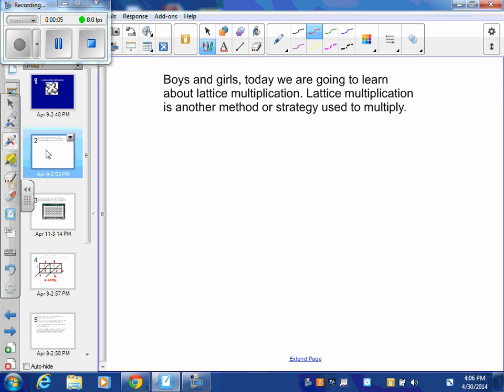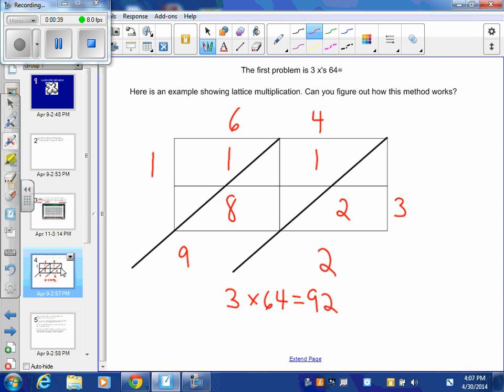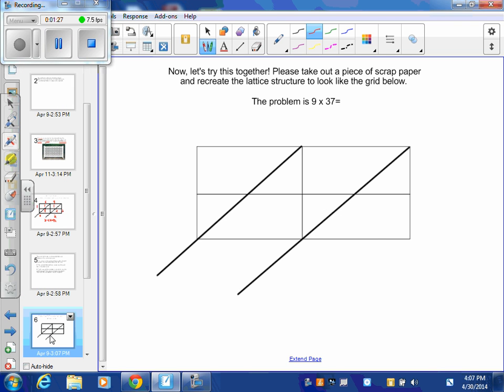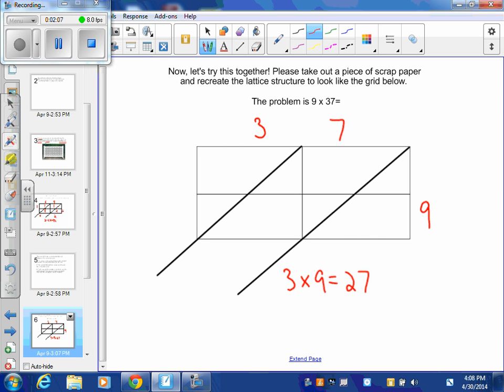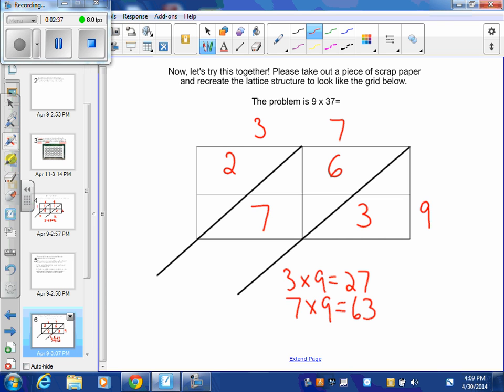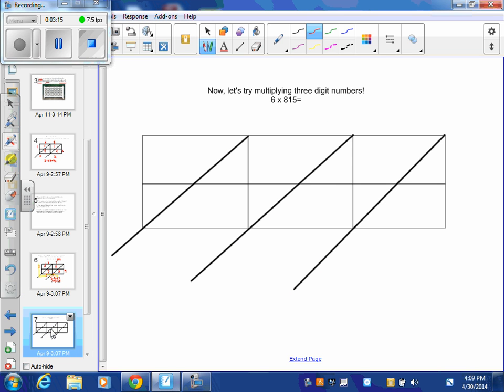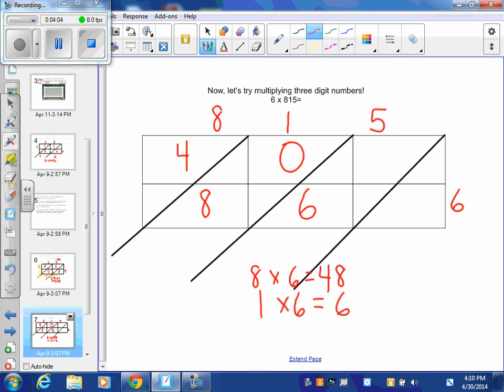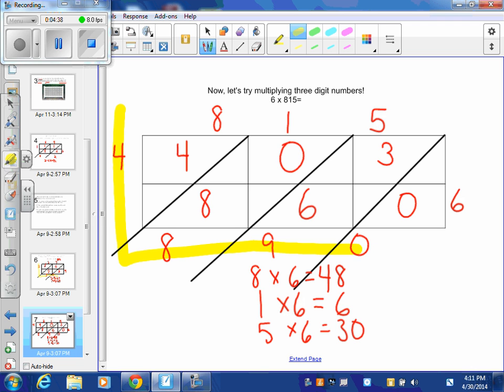Final flip video